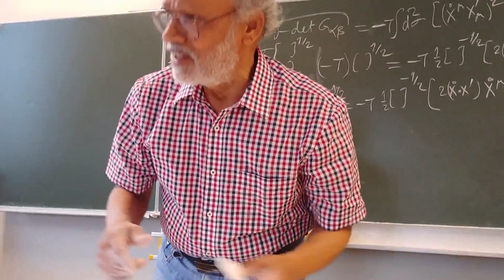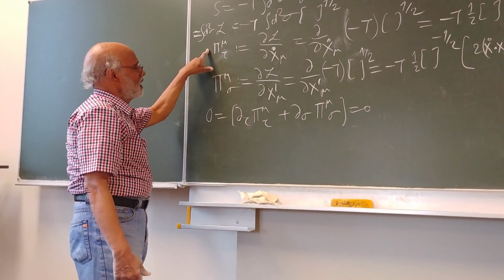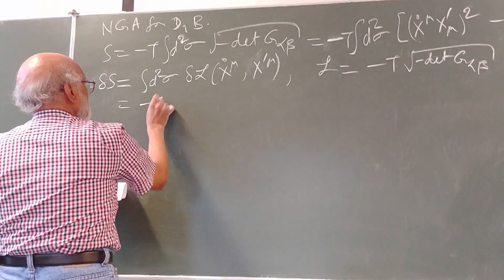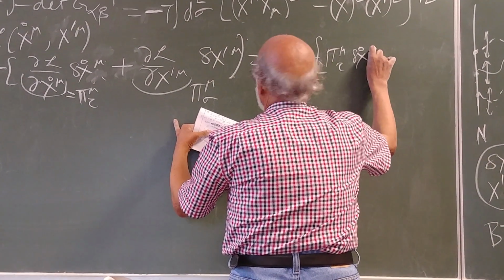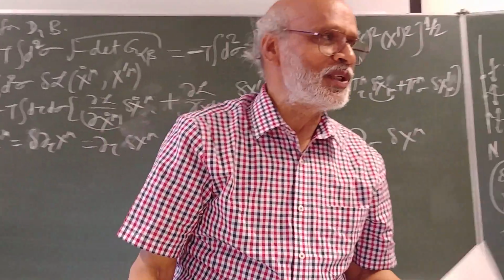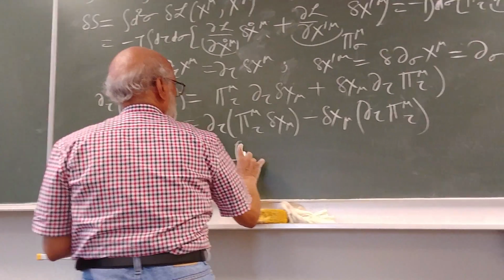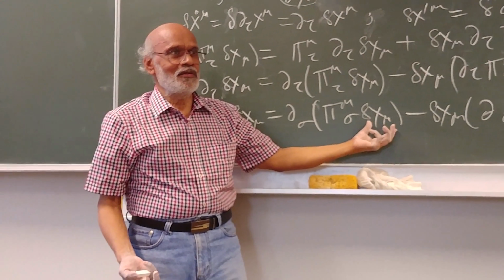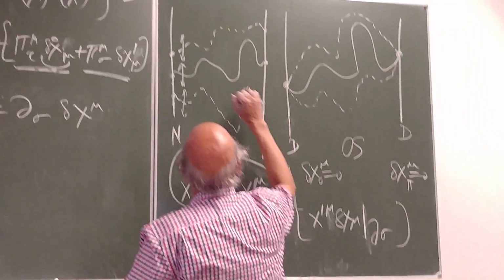String Theory Lecture - 9 Part - 8/11 by Daya Shankar Kulshreshtha at the Univ. of Oldenburg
String Theory Lecture - 9 Part - 8/11 by Daya Shankar Kulshreshtha at the University of Oldenburg, Germany, Summer Semester 2018: Lecture - 9 Part - 8/11  (Polyakov Action and Equations of Motion and Derivation of the Boundary Conditions, Conformal Gauge Fixing) - Videography Courtesy Dr. Usha Kulshreshtha.  I thank Prof. Dr. Jutta Kunz for organizing this Lecture Course on String Theory at the University of Oldenburg, Germany during the Summer Semester 2018.